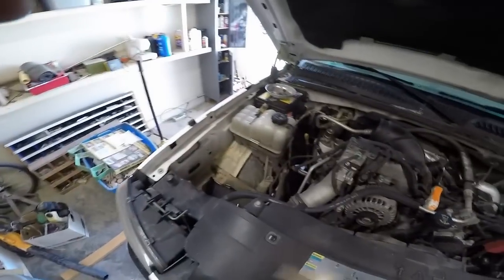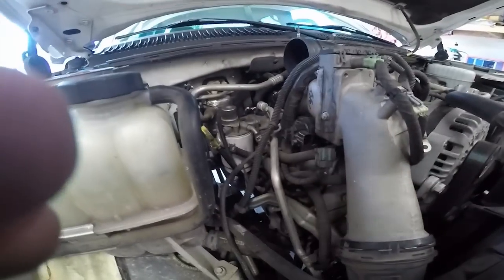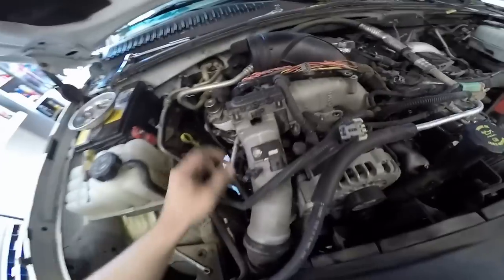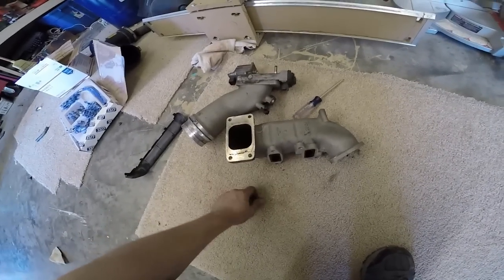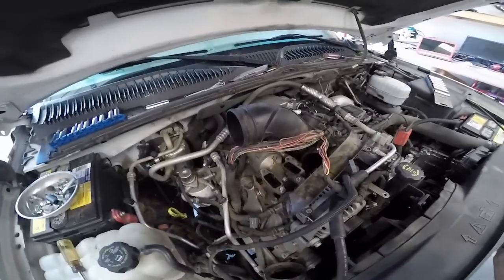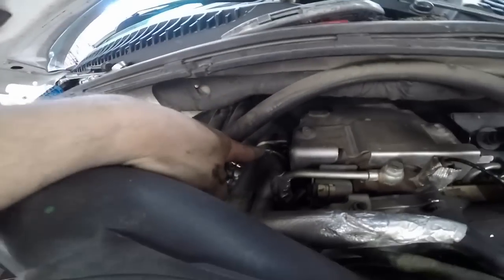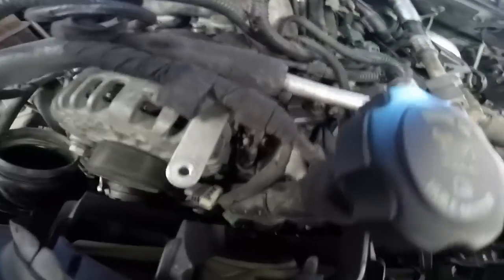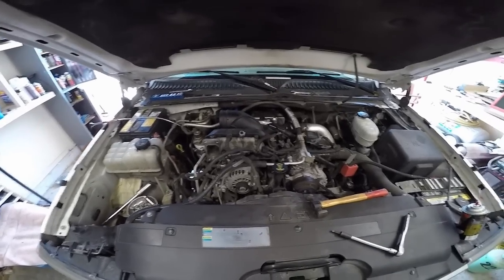Duramax EGR delete and PCV install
Installed on a LBZ